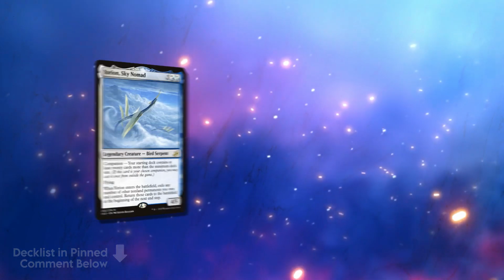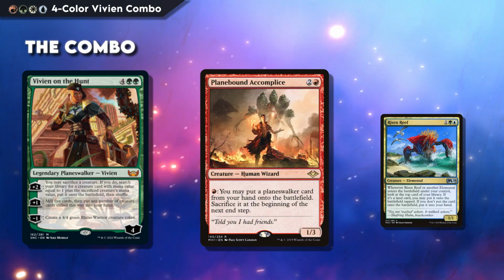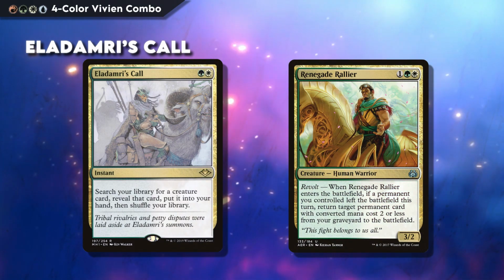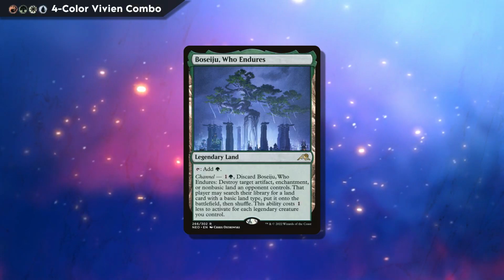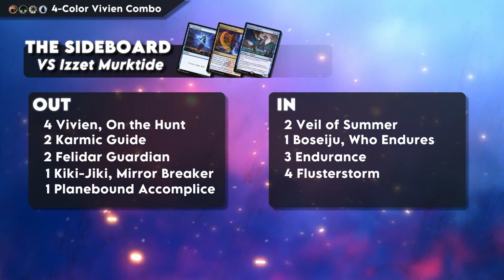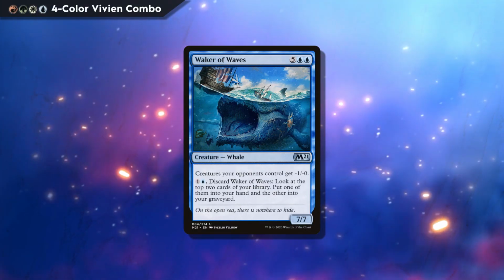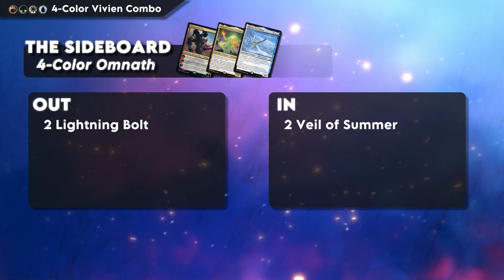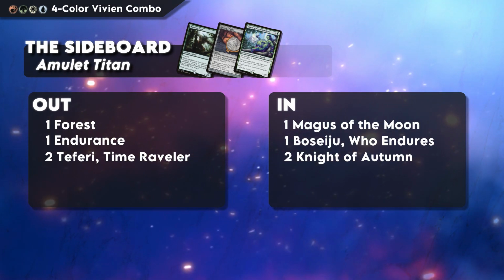Modern Vivien Combo Decktech and Sideboard Guide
Decklist:
4 Eladamri's Call
1 Stomping Ground
2 Felidar Guardian
2 Flooded Strand
1 Steam Vents
2 Karmic Guide
1 Kiki-Jiki, Mirror Breaker
4 Solitude
3 Oath of Nissa
4 Omnath, Locus of Creation
1 Planebound Accomplice
1 Snow-Covered Plains
4 Risen Reef
2 Snow-Covered Forest
2 Renegade Rallier
1 Sacred Foundry
4 Prismatic Ending
4 Misty Rainforest
1 Hallowed Fountain
4 Teferi, Time Raveler
1 Breeding Pool
4 Vivien on the Hunt
4 Windswept Heath
4 Wooded Foothills
4 Wrenn and Six
1 Temple Garden
1 Snow-Covered Mountain
1 Snow-Covered Island
2 Verdant Catacombs
1 Boseiju, Who Endures
1 Ketria Triome
1 Endurance
2 Lightning Bolt
4 Utopia Sprawl
1 Raugrin Triome

3 Endurance
1 Yorion, Sky Nomad
4 Flusterstorm
2 Knight of Autumn
1 Lavinia, Azorius Renegade
2 Veil of Summer
1 Magus of the Moon
1 Boseiju, Who Endures